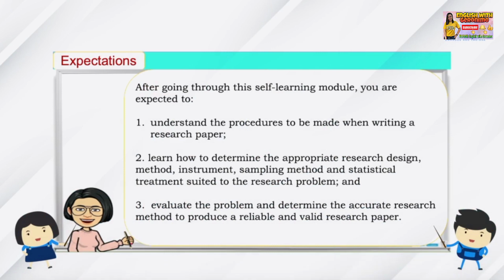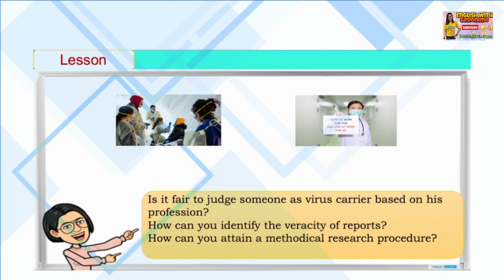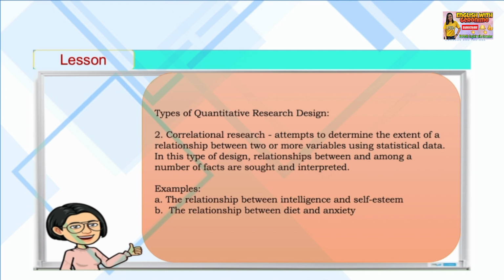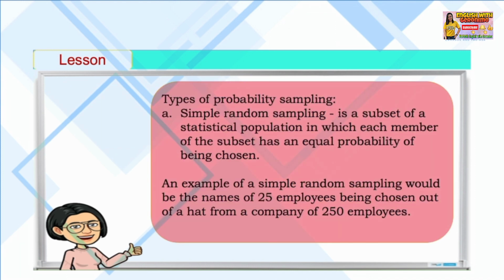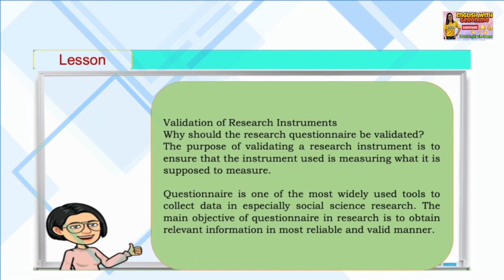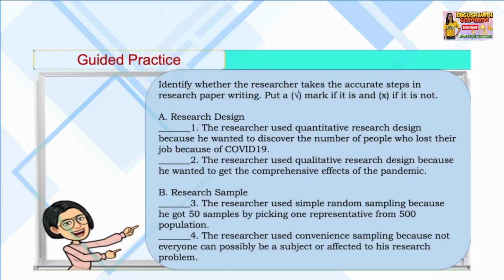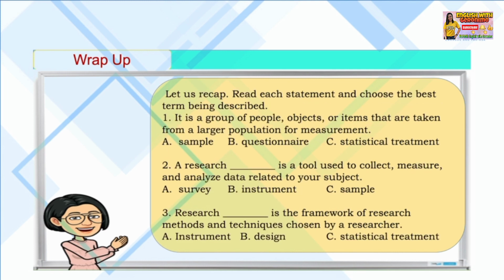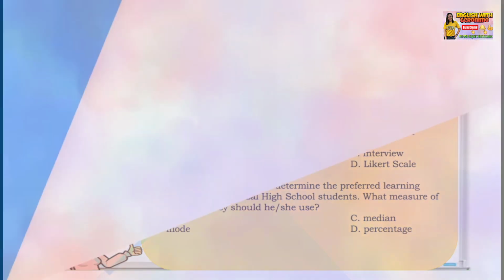Research Procedure | Research Term Paper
At the end of this video lesson, students are expected to:
a. understand the procedures to be made when writing a research paper
b. learn how to determine the appropriate research design, method, instrument, sampling method and statistical treatment suited to the research problem
c. evaluate the problem and determine the accurate research method to produce a reliable and valid research paper